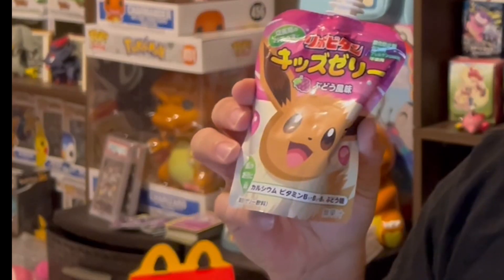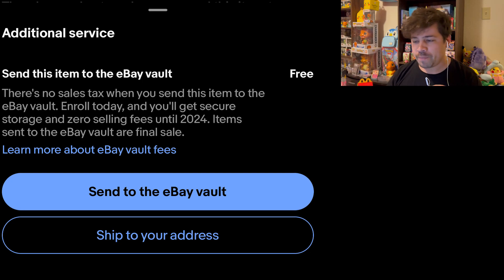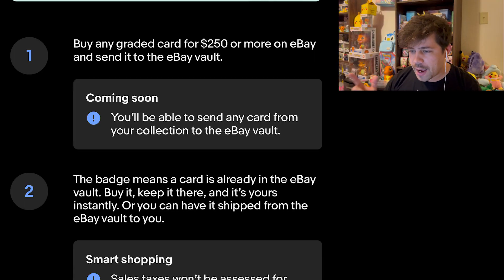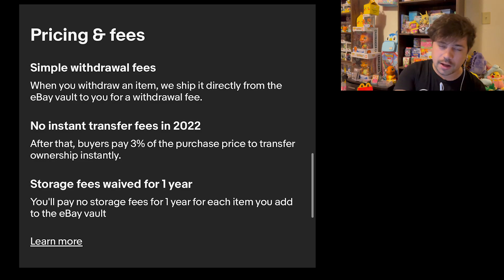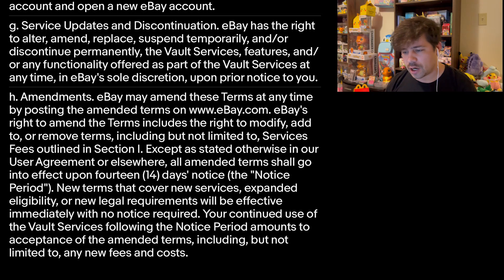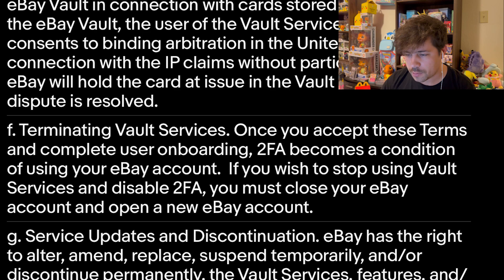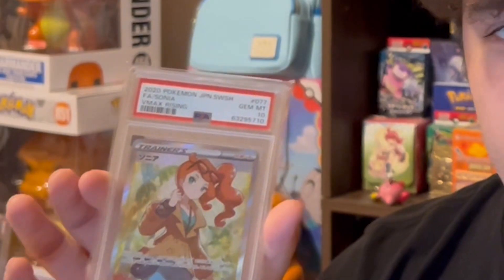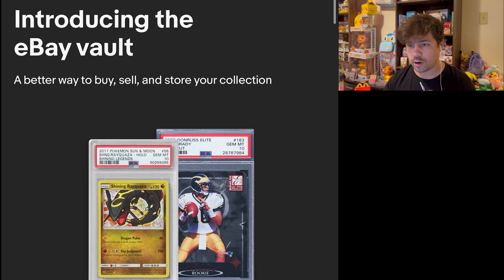eBay Vault For Graded Cards is Weird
Very Weird